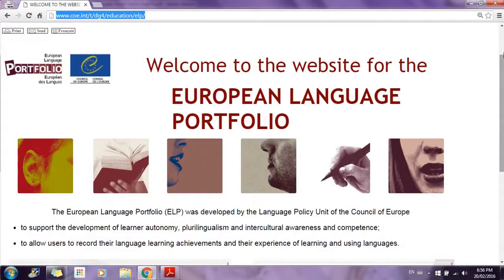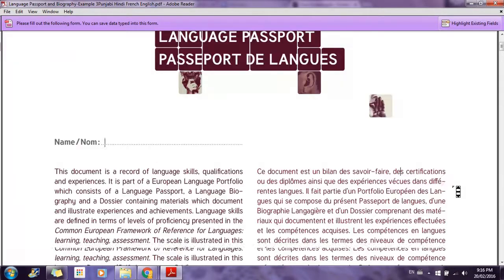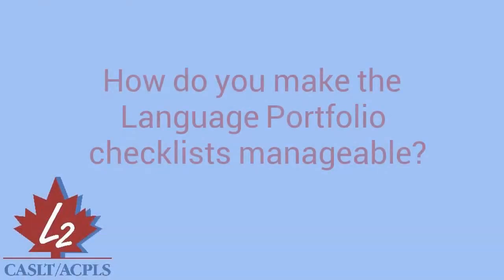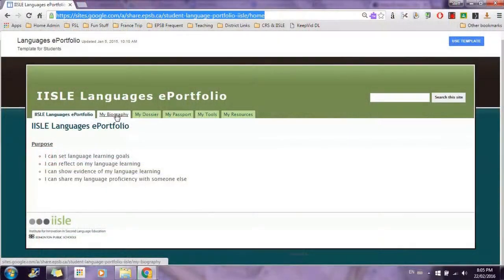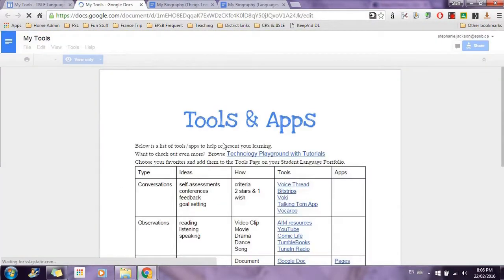Advice for Using the Language Portfolio